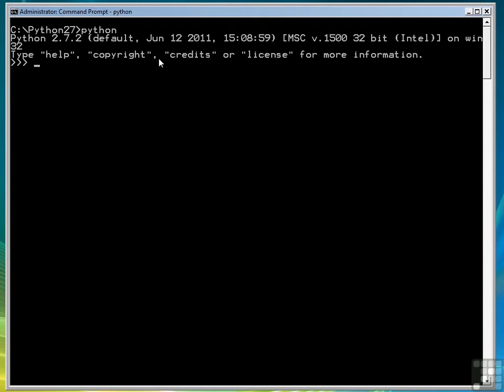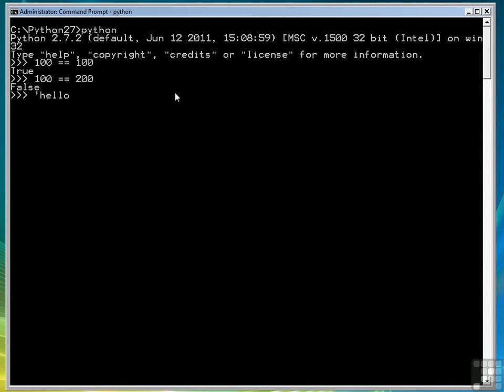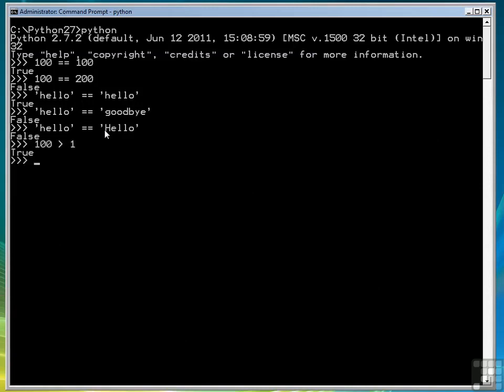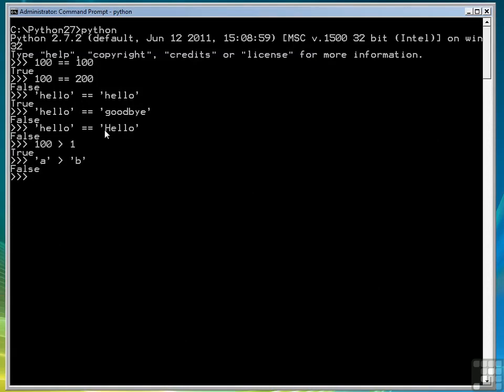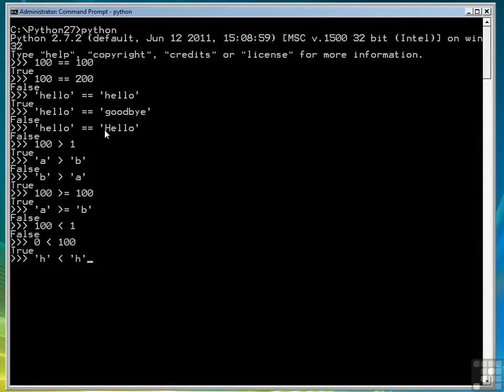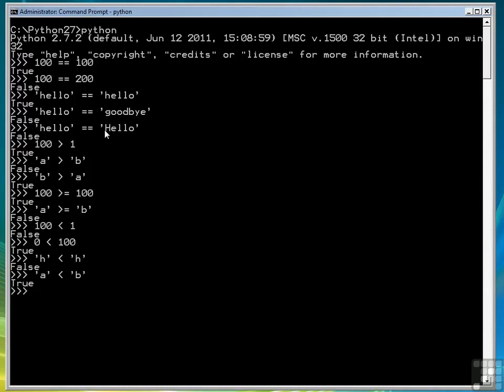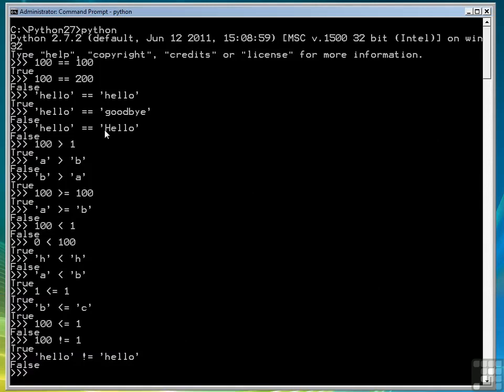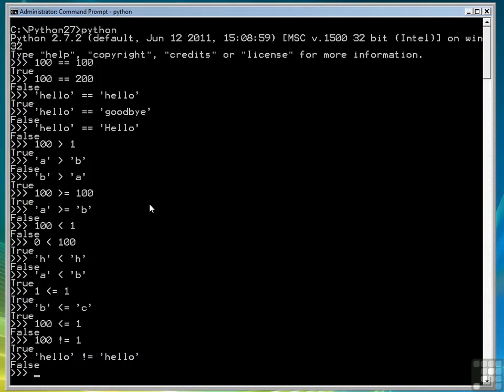Python: Making Decisions - if Statements The Relational Operators